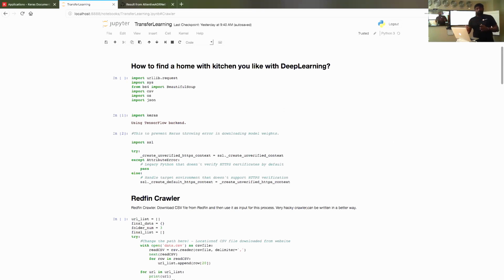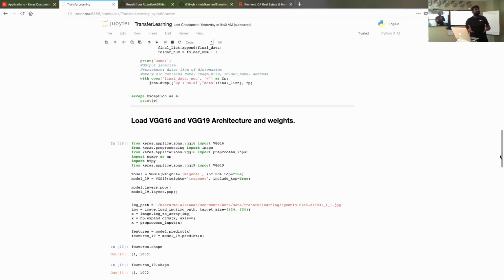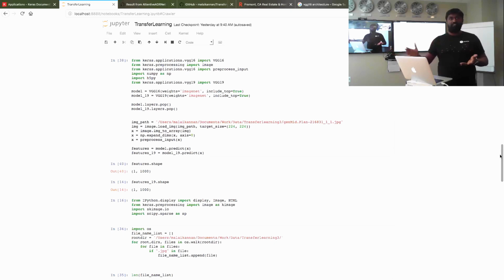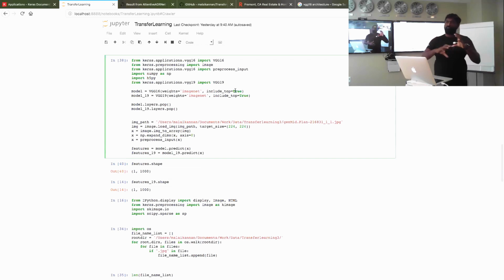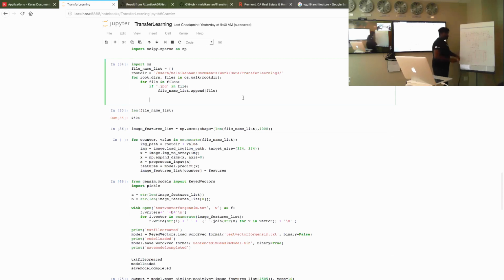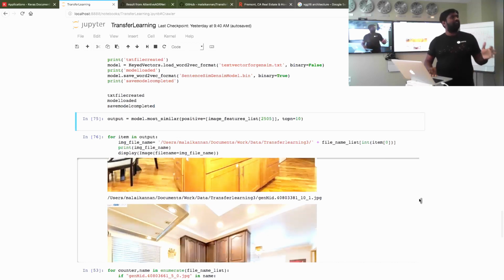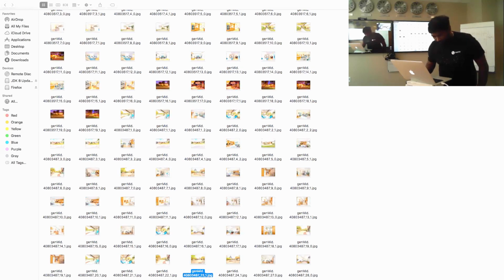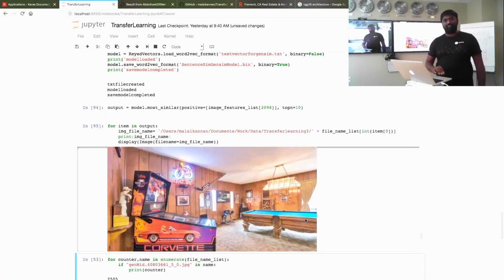How to find a home with Kitchen you like using Deep Learning ?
How to find a home with Kitchen you like using Deep Learning ? Searching for a home to buy in the Bay Area is very stressful,  this talk is about using Deep Learning to find the kitchen you like.